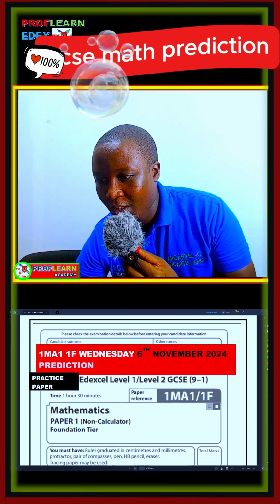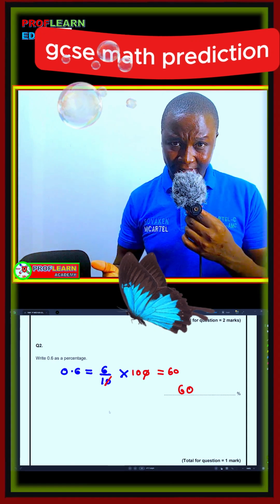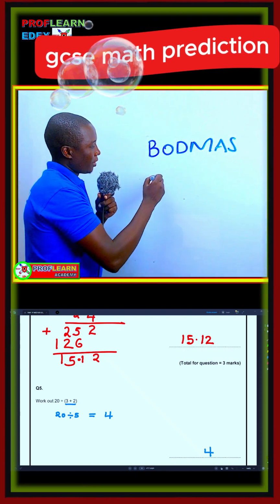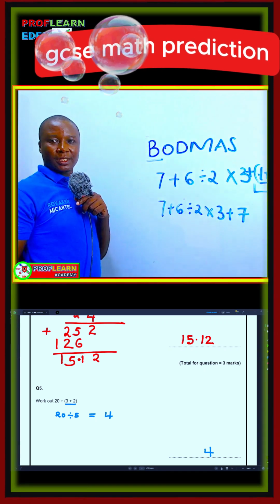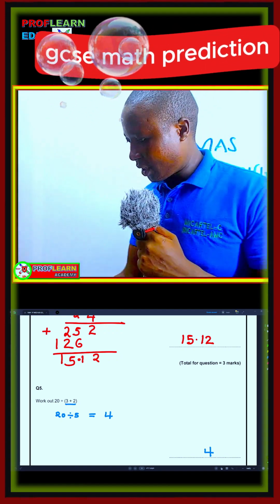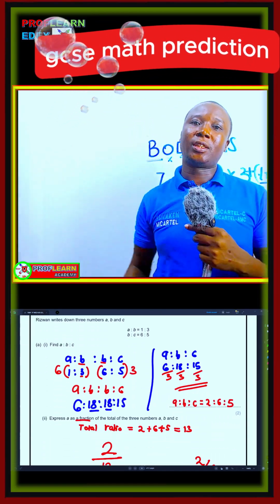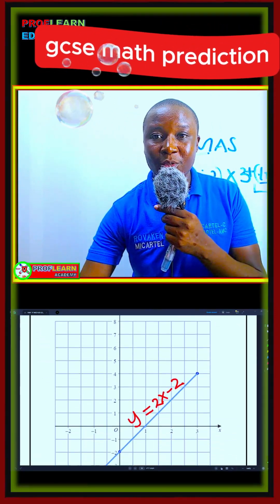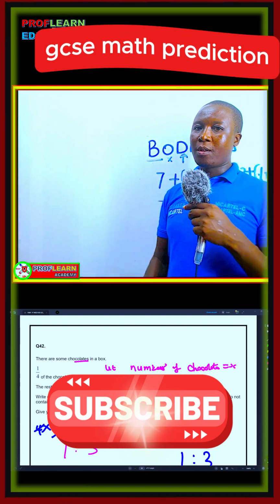gcse math prediction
GCSE MATH 1F PREDICTION